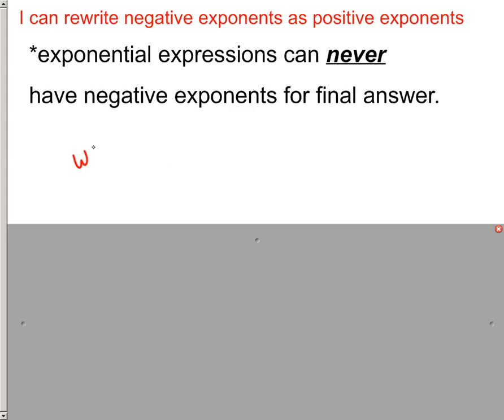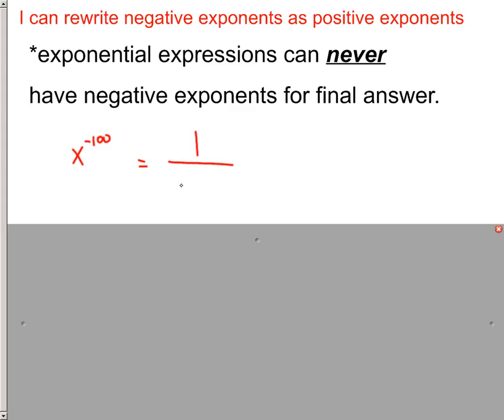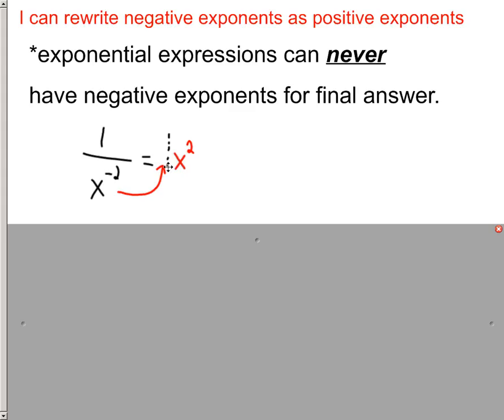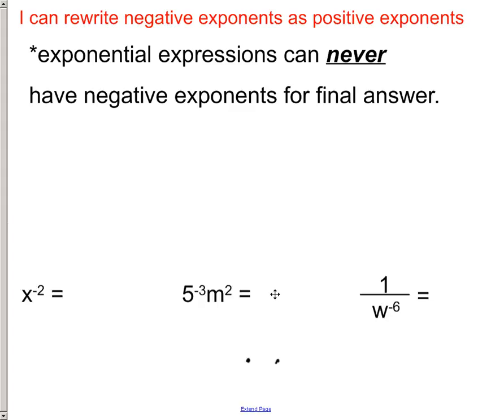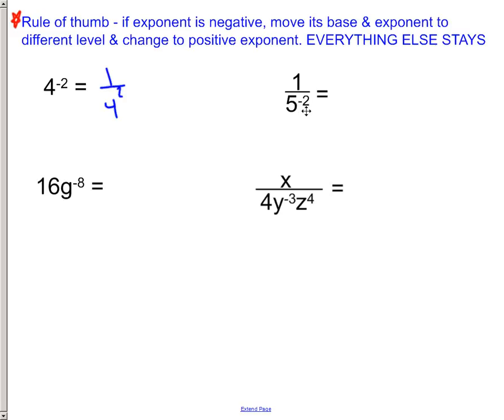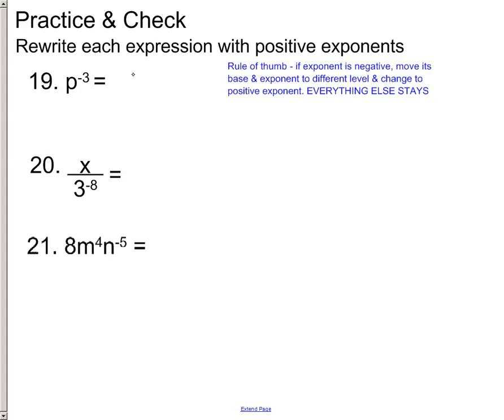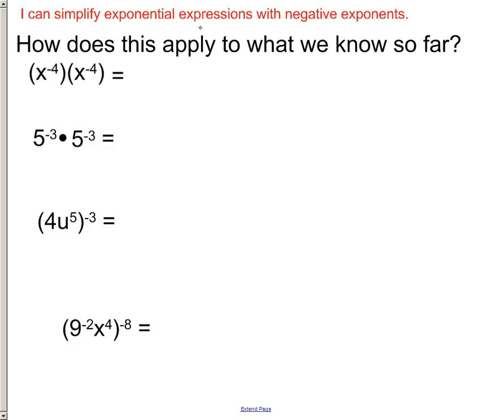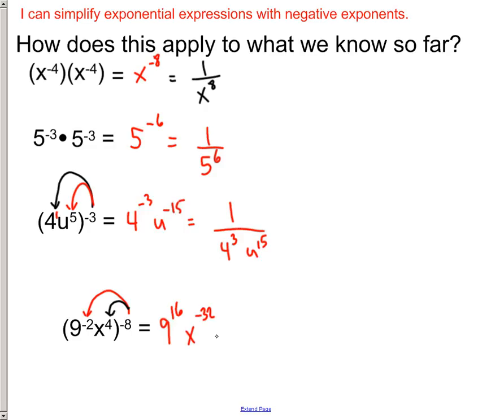7 - negative exponents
First part of video discusses how to change a negative exponent into a positive exponent.

Then it applies this new knowledge of negative exponents into simplifying expressions at the end of the video.